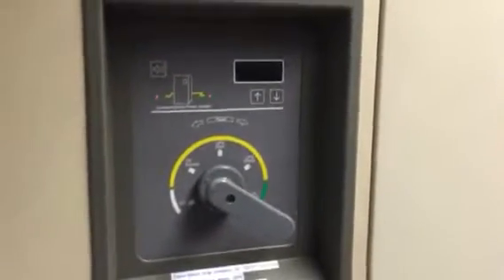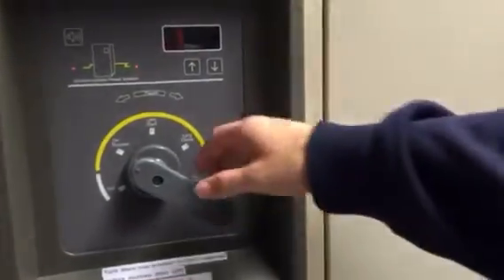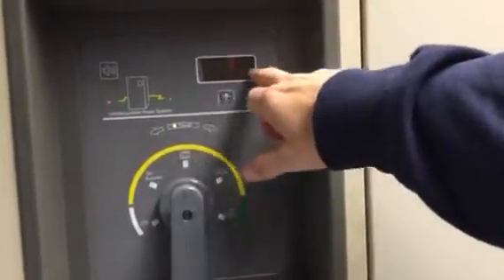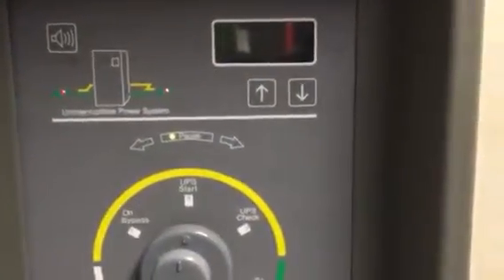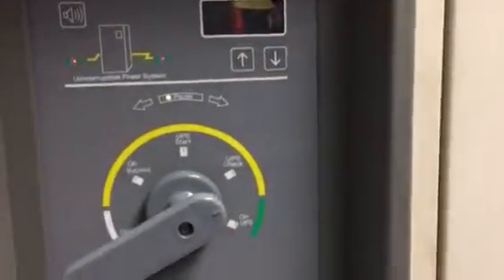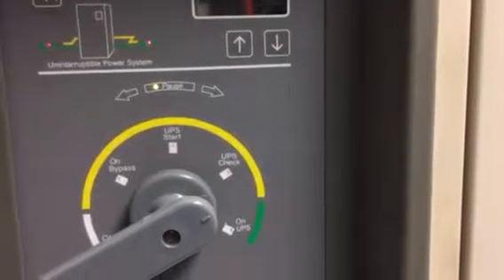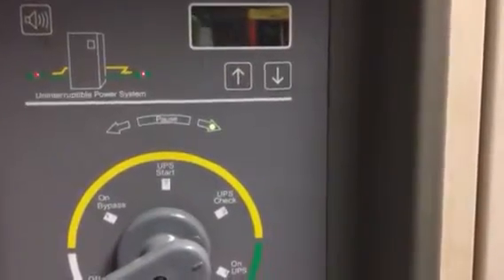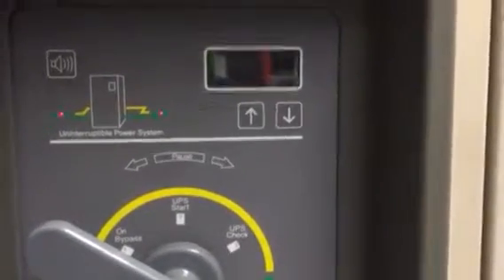LIEBERT Startup of Ups